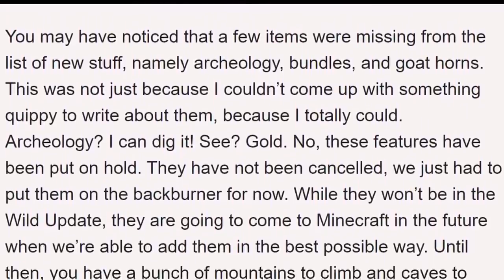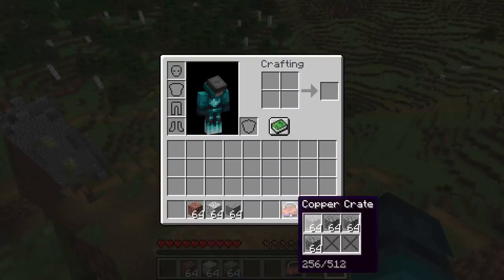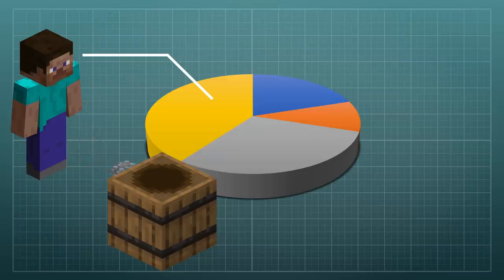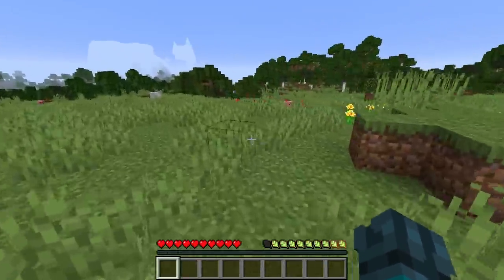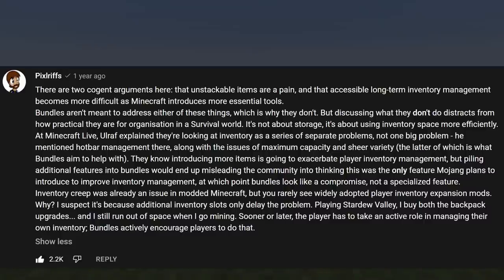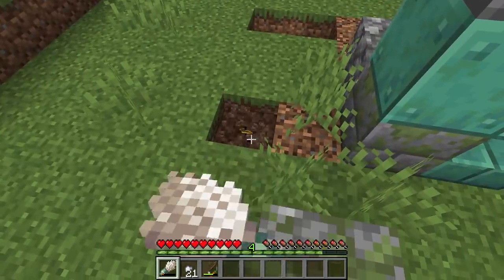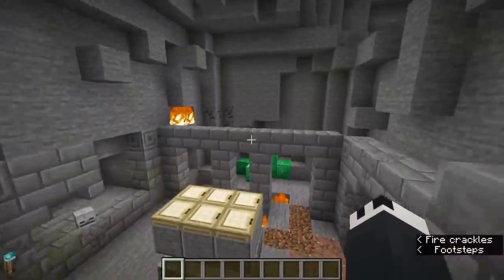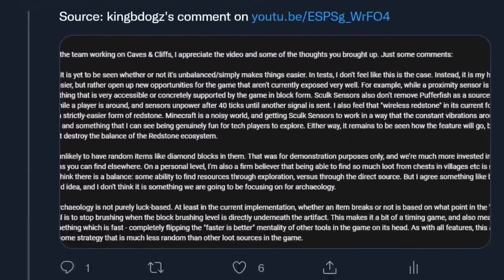The Potential of Bundles and Archaeology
Bundles and Archaeology are both heavily underrated features, and they could significantly change gameplay. This video explains why, where they're at currently, and how they could be extended and improved.

0:00 Introduction
0:37 Inventory Problems
1:19 Copper crate
2:07 More accessible bundles
4:28 Improving bundles
5:45 Other bundle ideas
7:26 Archaeology recap
8:42 Loot and gameplay
10:27 Ulraf's livestream
11:56 Archy ideas and thoughts
13:10 Conclusion